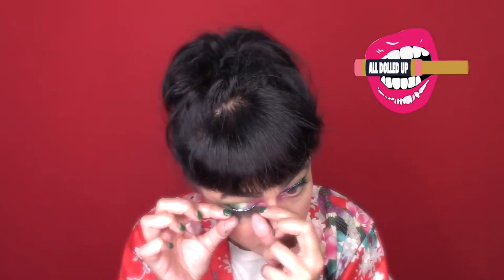THE SHORT VERSION | HOW TO CREATE | CREATIVE EYE GLAM | GET CREATIVE WITH AIRBRUSH MAKEUP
SHORT EDITED VERSION!!!

Step right up, today I present gorgeous glam airbrush makeup.  Let's get All Dolled up and level up your airbrush makeup game.  Newbie, beginner, or pro this video has tips and tricks to keep you spraying.  Not sure about airbrush makeup learn about pros like All Dolled Up who create event airbrush makeup from weddings, editorial, political speakers, television personalities, and more.  Learn how and where to apply airbrush makeup. I give you tons of tips and info in this video.

All Dolled Up are from North Carolina CHARLESTON, MYRTLE BEACH, AND WILMINGTON, They're a premier airbrush company ready for all occasions.  Interested in learning?  Take lessons with them!

I hope you like my take on how to join my glamour circus!!!

Products used:

Dinair
Soft Glow 130, 106
Blush: DK Peach Pink
Eyes:  moss green, fantasy green, appletini, shocking
Highlight: Lady Luck

Liner: Wet'n'Wild Black
MAC liner: Green

AMAZON  Get some of  the products I use in the videos